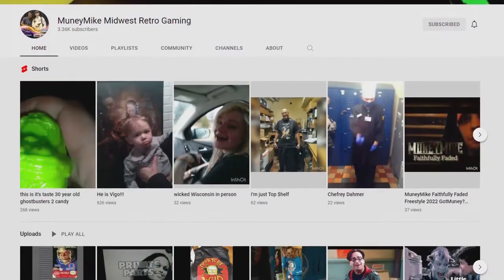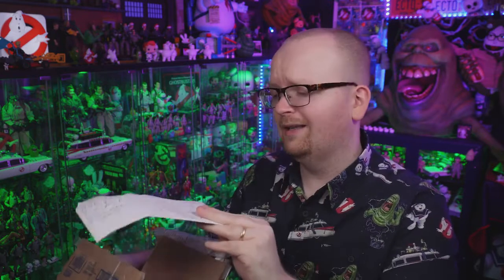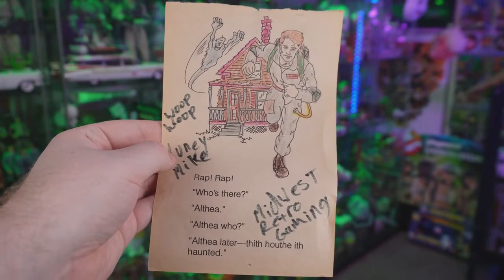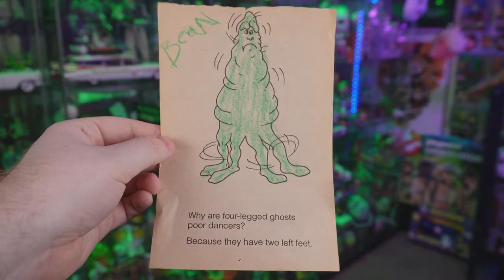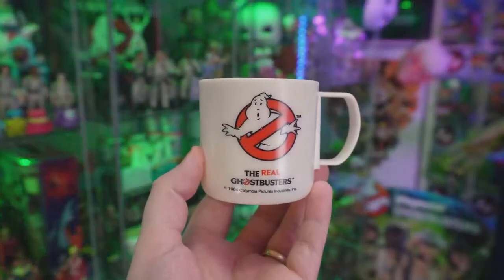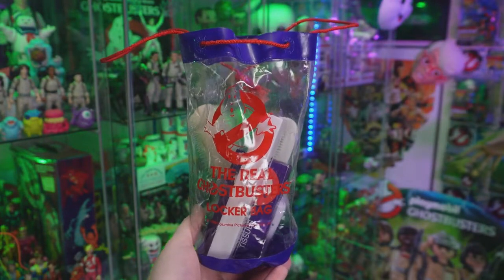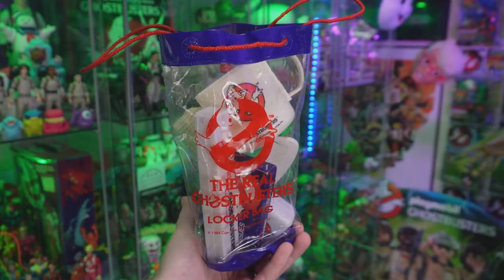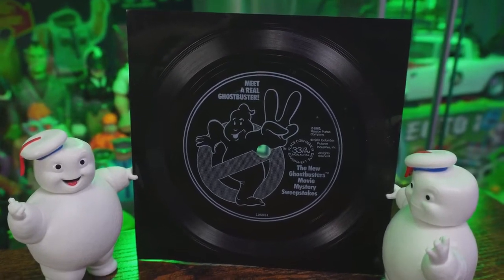MuneyMike Matthew and Trystan with Mini Bean ghostbusters news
Ghostbustersnews.com